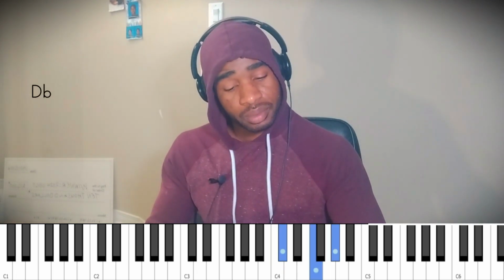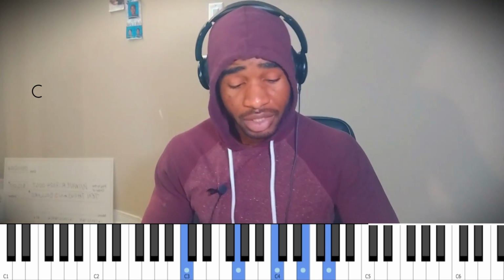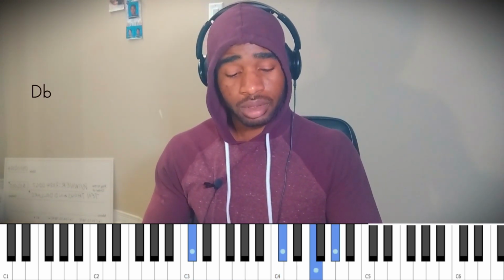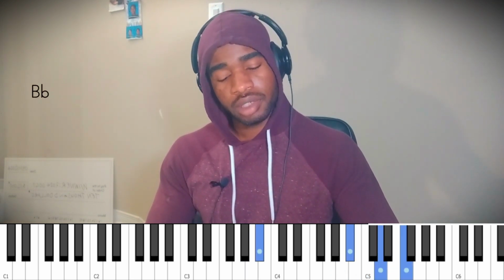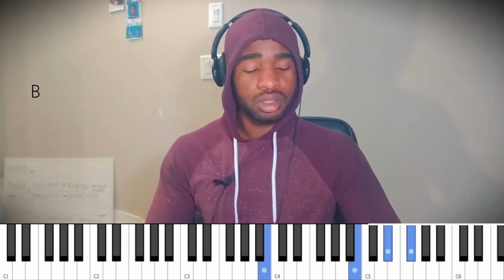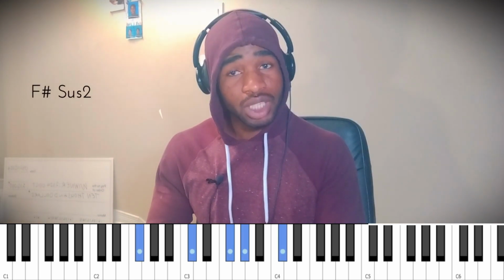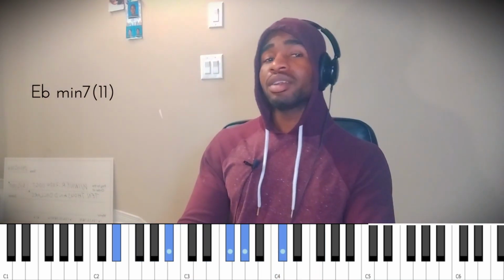The Fastest Way to Learn All 12 Keys on Piano (Only 3 Steps)